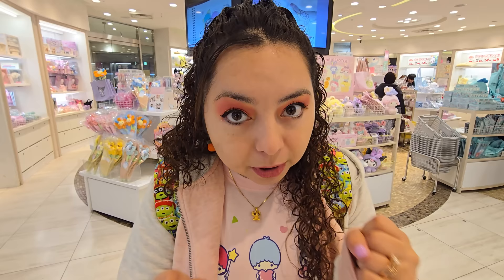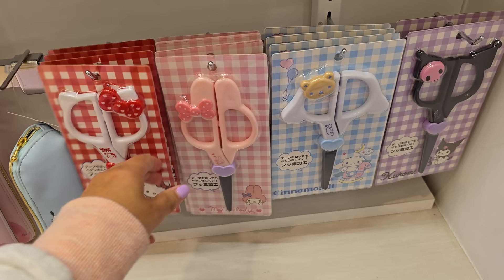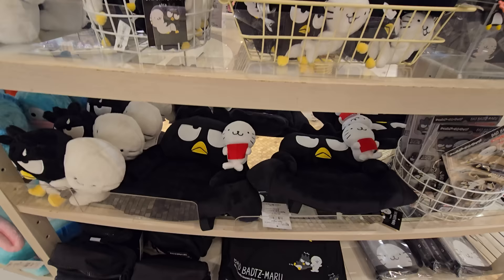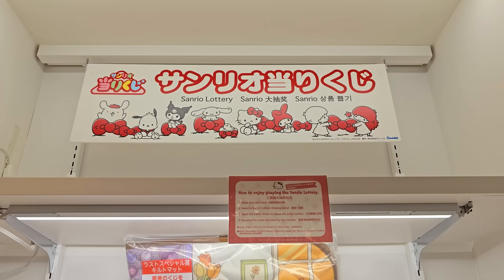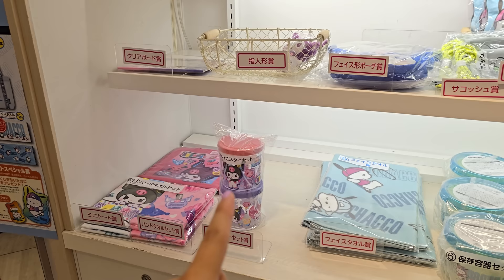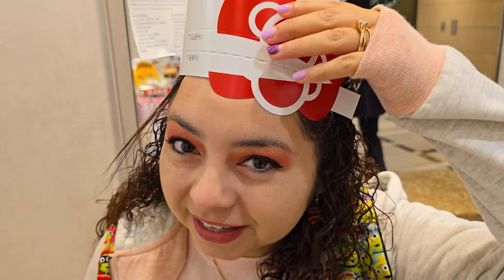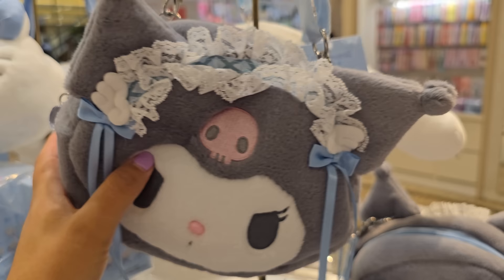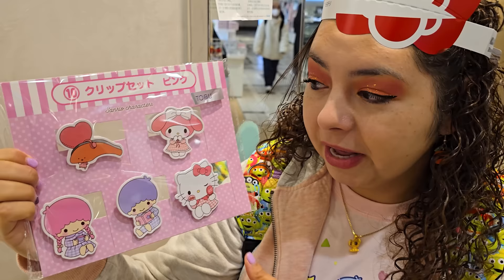I Played Sanrio Kuji Lotteries in a Sanrio Store in Japan!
I'm in Japan and I came across a cool Sanrio store! This Sanrio store had so many cute merchandise for sale and even kujis! I tried my luck on the Sanrio Japanese lotteries. what did I win?!